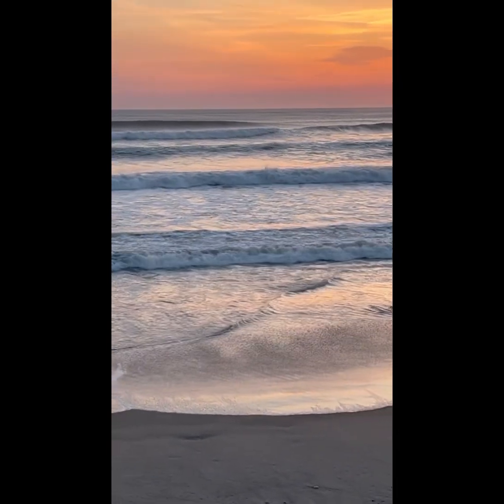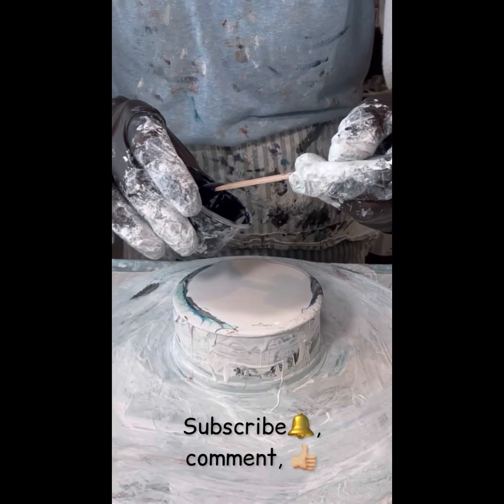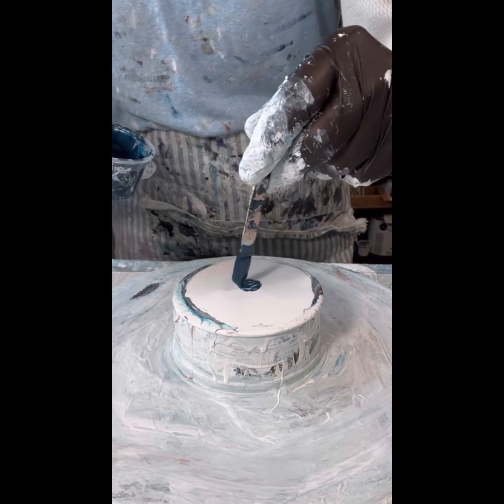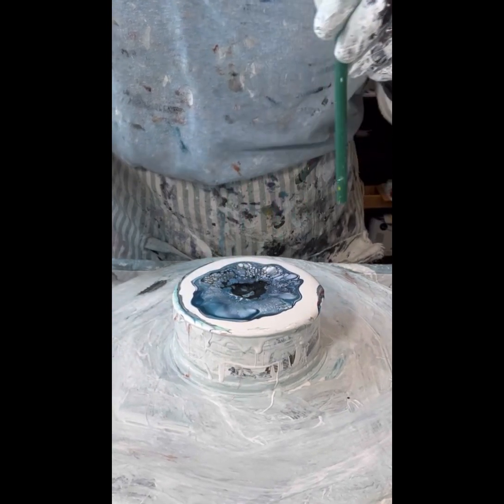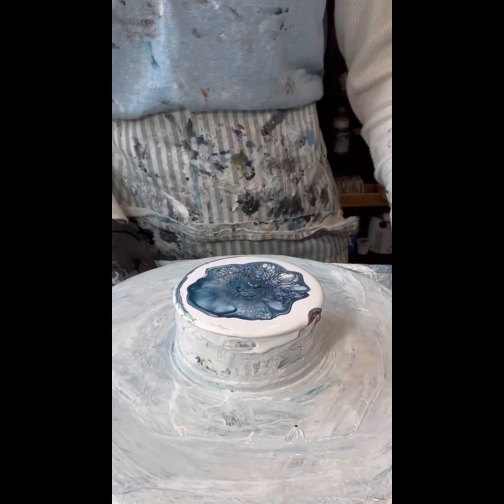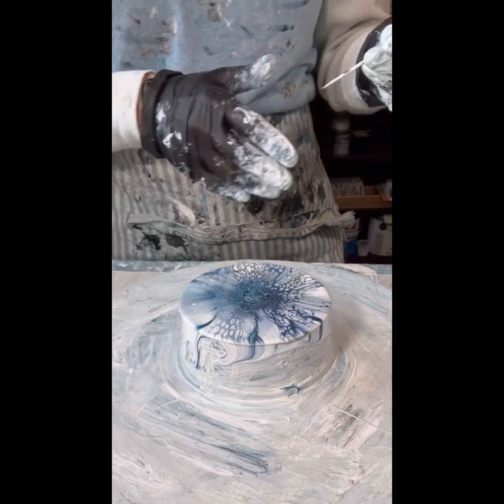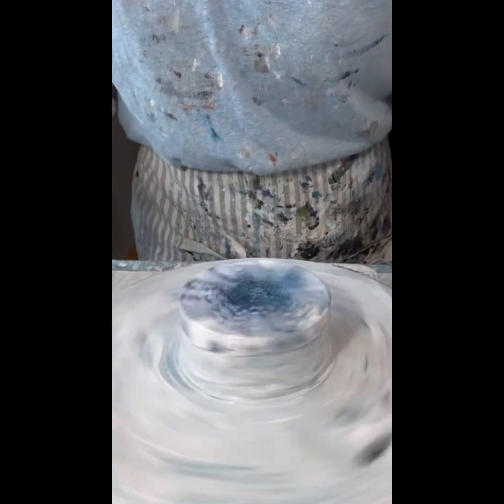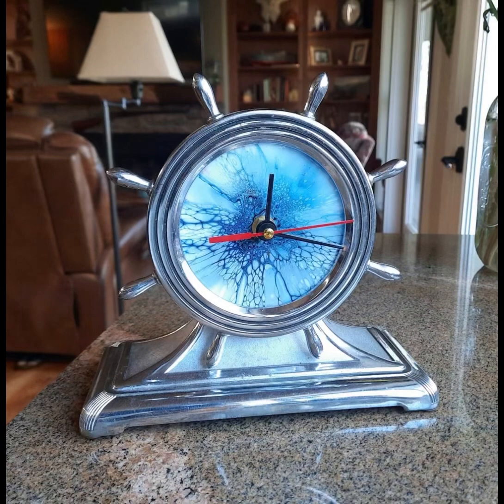170. Bloom Technique on Clock Face, Acrylic Paint Pour, Easy Art, Paint Art, collab w/ Bruce Reeks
Hi Everyone,
Thank you for joining me for another bloom technique on a clock face, this time on a 'sea ship steering wheel clock' face. It's actually a small round piece of metal probably 4" across with 5 holes in the face that attaches to this ship steering wheel stand. The finished assembly by Bruce reeks@

VALUABLE VIDEOs and Product LINKS:
1. Video 140: How I Mix My Pouring Medium (PM), Paints and close-up on consistencies and Pillow
4. My spinner off Amazon
6.

THIS POUR...The DETAILS:
Pillow paint:
Multi-Pro 47-3110 White

3:1 ratio to start, adjusted for consistency from there, aiming for a 2-3 second trace when mixed with paints.
I've only used substitute components to the Sheleeart Bloom Technique because I didn't have access to the Behr 8300 living in California. I think I still get good results. Once I use up my paints, I'll try the Behr 8300.

My paints:
1. Golden's Payne's Gray
2. Golden's Iridescent Silver
3. DecoArt Extreme Sheen Sky Blue Topaz with Arteza's Pearl Sky Blue
4. Golden's Iridescent Pearl with a little Prizm Pour Chantilly Lace
5. Homemade navy blue started with Amsterdam's Bluish Green and DecoArt Sapphire and others

Cell Activator:
WHITE is American Floetrol, Amsterdam Titanium White
Ingredients:
American Floetrol-50%
Paint-25%
Water-25%
MinWax Wood conditioner: about 20 drops in 25g of cell activator.

Again, I want to thank all subscribers, new and the frequent fliers, for the continued support and encouragement through my YouTube channel. With all of your support we just surpassed 3900 subscribers and I'm truly humbled and honored!
My intent is present a succinct video showing my latest, what I've learned, provide tips, often with some philosophy and a few nature videos sprinkled in. You'll be kept up-to-date with the current videos. I usually share about three per week and try different things along the way... as those who've been with me well know!

Louise

Music from InShot
Romantic Inspiration
Musician: Rafael Krux